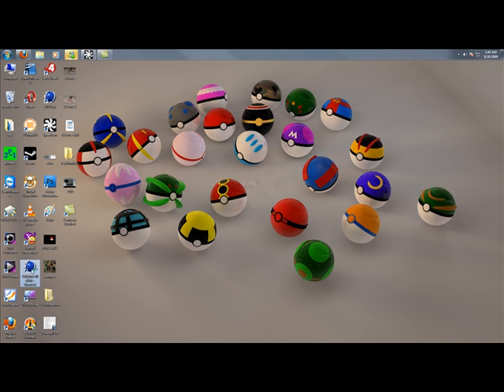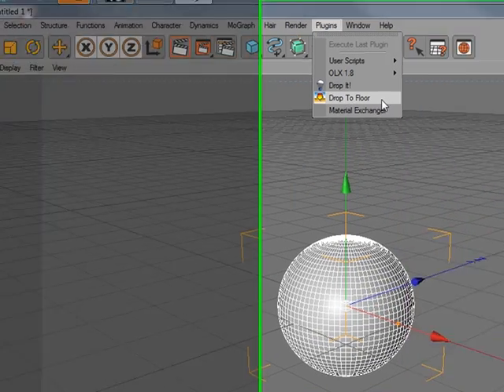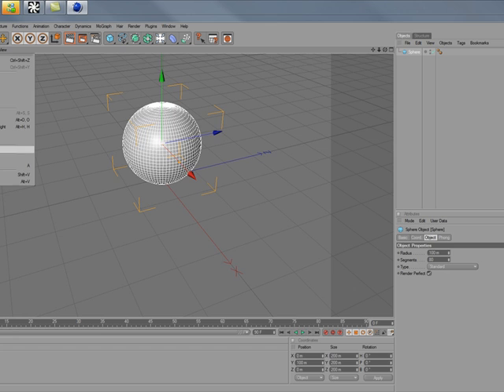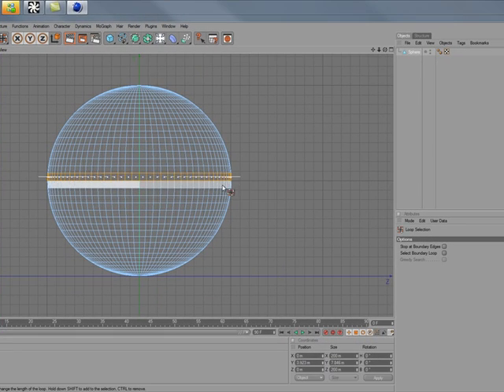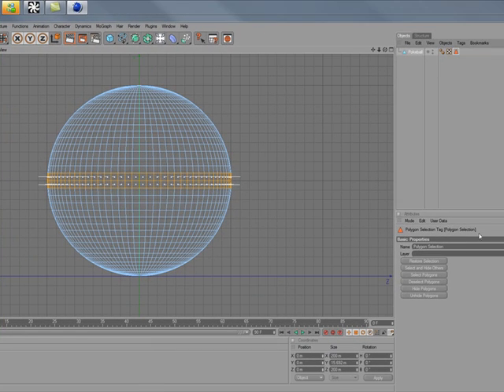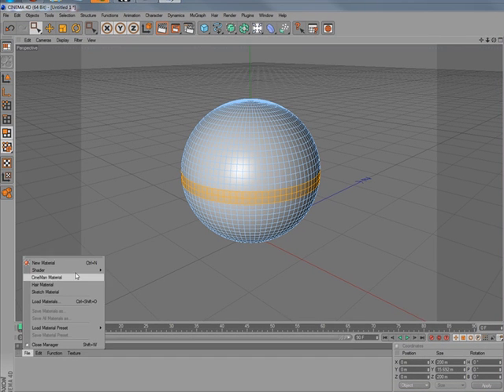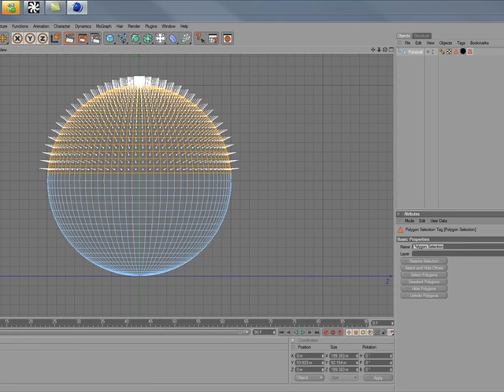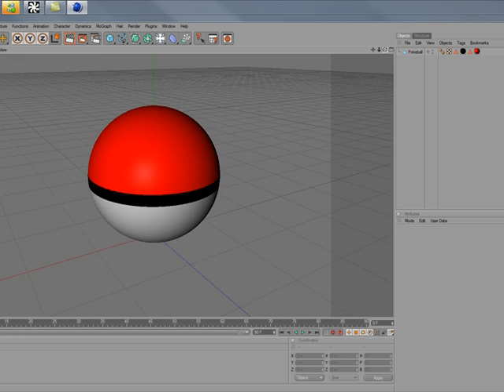Cinema4d Pokeball Tutorial 1/5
A higher definition version of my Cinema4d tutorial on creating Realistic Pokeball. With basic tools, and a quick setup. Cinema4d tutorial on creating Realistic More tutorials can be found Work done by yuah.deviantart.com